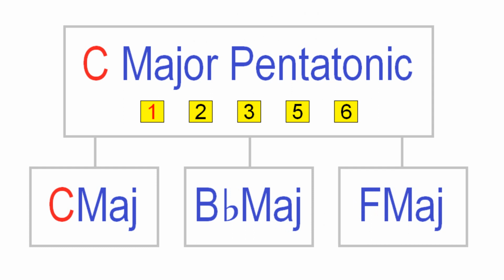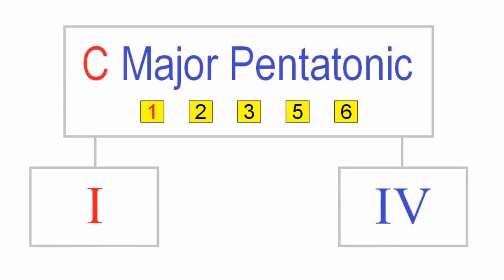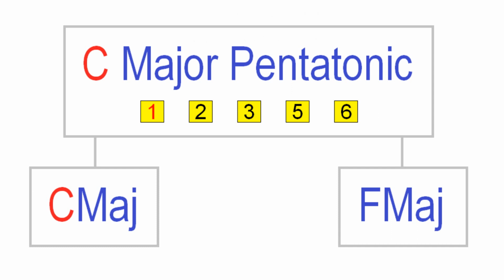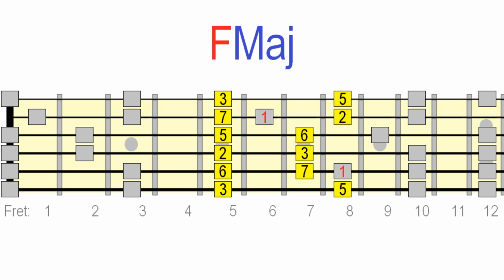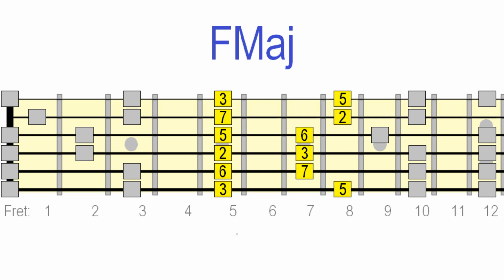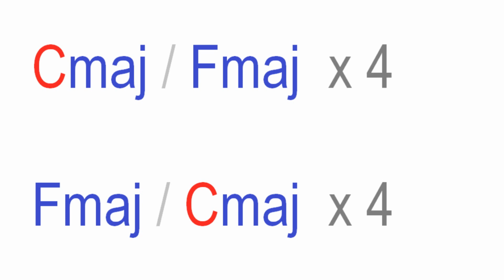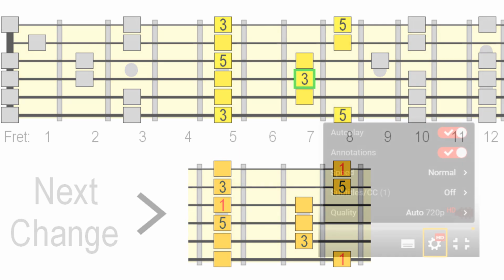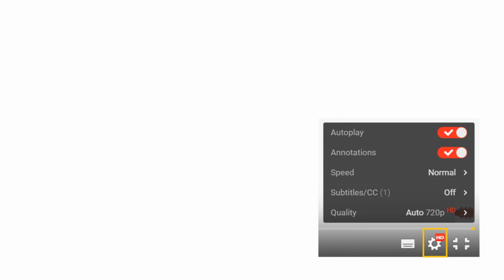I - IV Major Pentatonic Guided Jam Track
This guitar lesson will get you soloing the major pentatonic scale melodically over one of the most common major key changes - I and IV (1 and 4).

Using our knowledge of target notes from the past two lessons in the series, we'll be able to connect what we play to the backing music without having to change scale.

As you jam through several patterns across the neck, use the diagrams to try out different target notes and learn to play through those changes with purpose and confidence!

Don't forget to check out the lesson page for more tracks and all the good stuff...